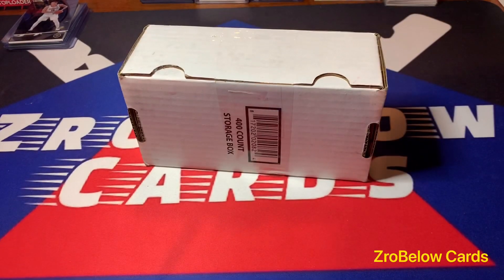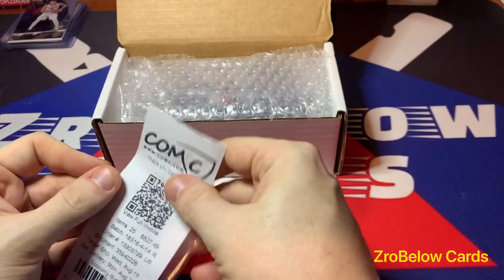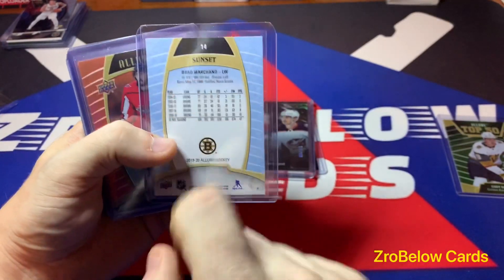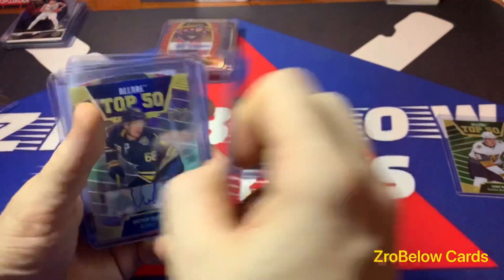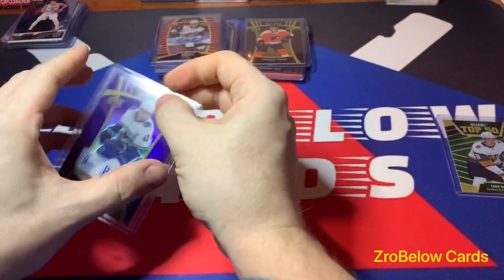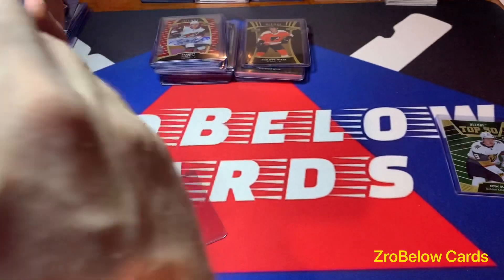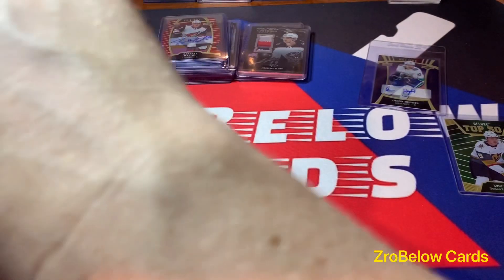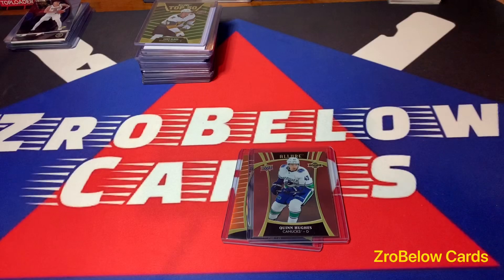Upper Deck E-Pack Monster Hit! Stunning card! Allure hockey!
Address for fan mail and trades:

ZroBelow Cards
62 Perry Lane